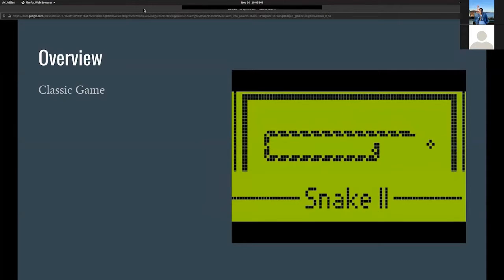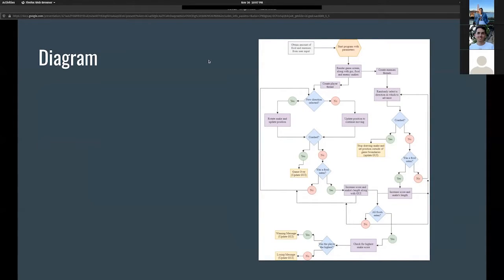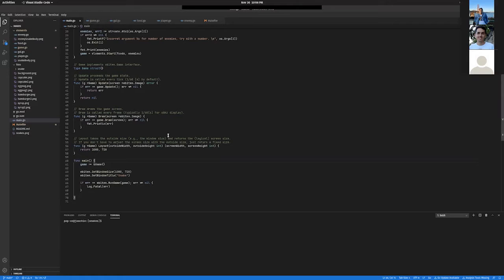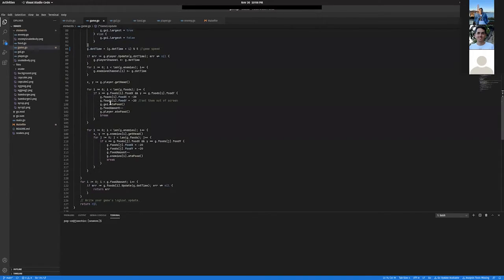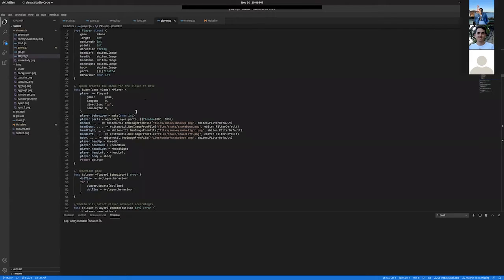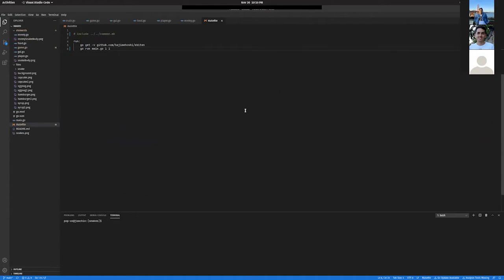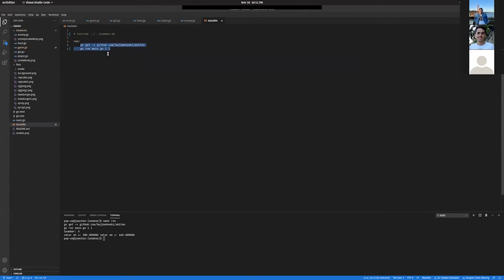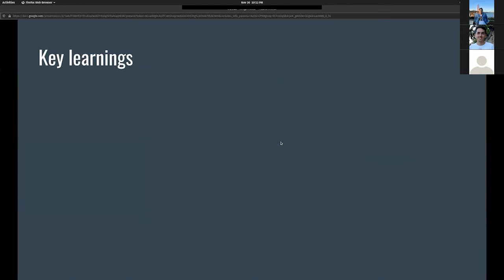Entrega Final Programacion Avanzada